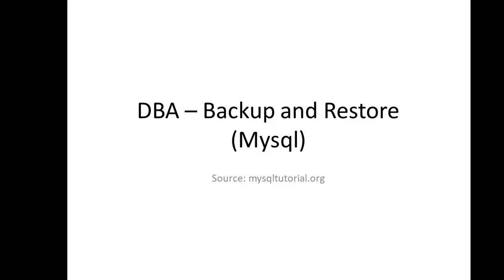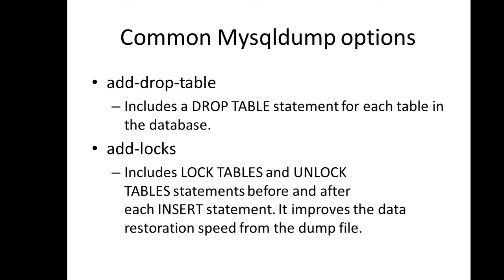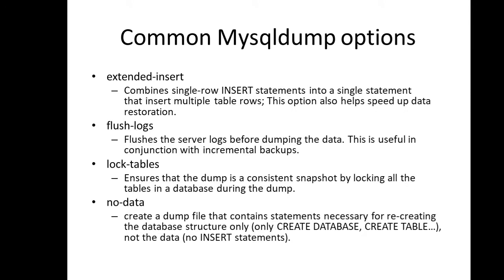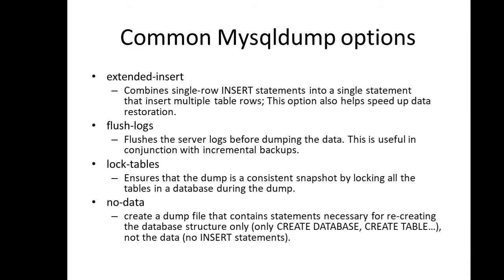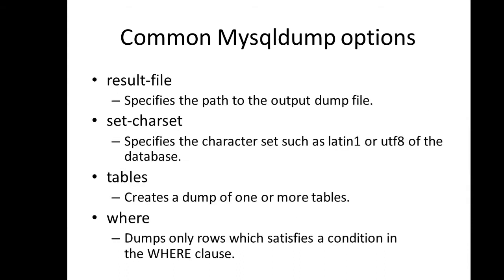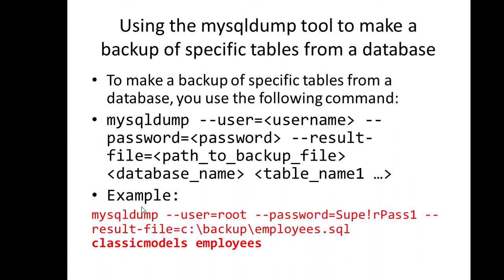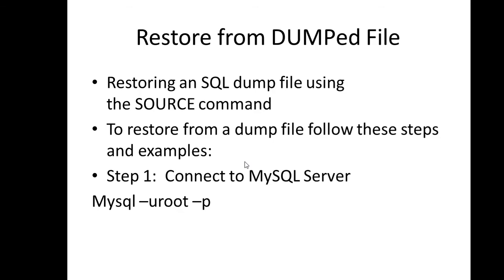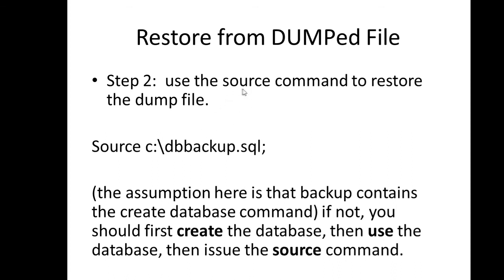DBA - Backup and Restore Databases (MySQL) - by Sir Eudz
This video contains lecture on how to dump records (backup) and how to restore from this dump file using MySQL.